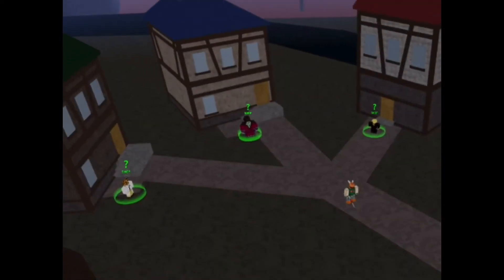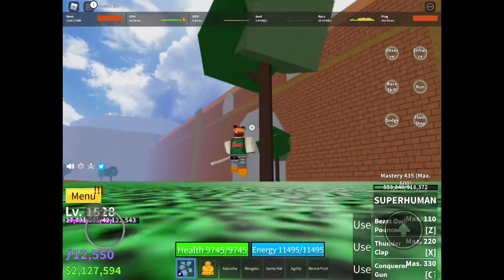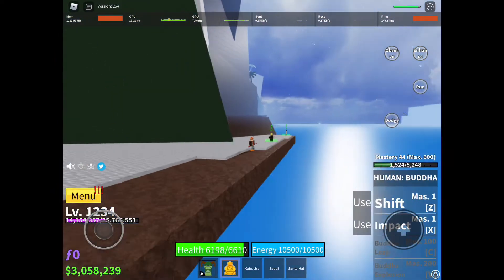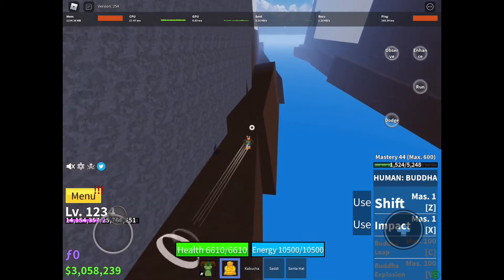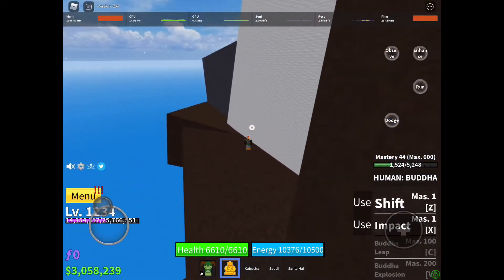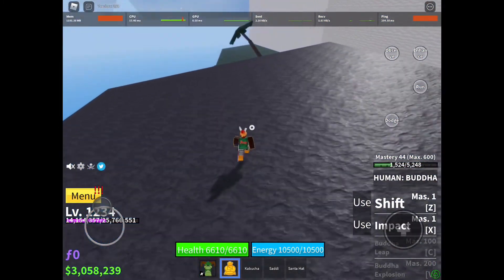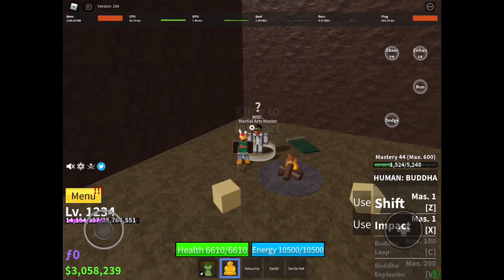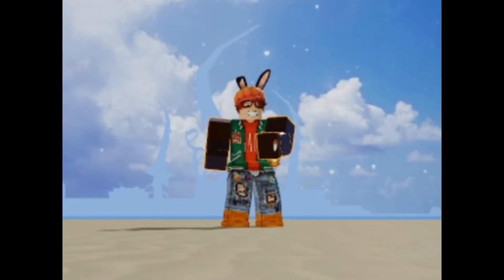How to get SUPERHUMAN | Blox Fruits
Sub please? 🥺

Ask questions on my discord: Odemiar 1358